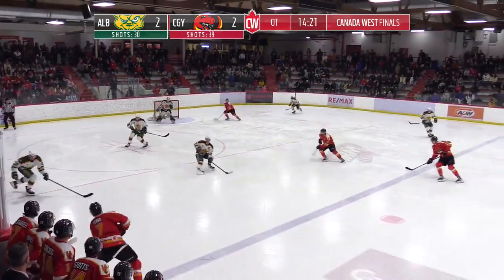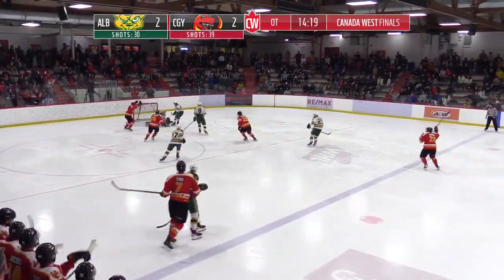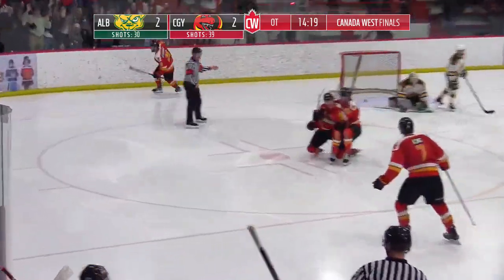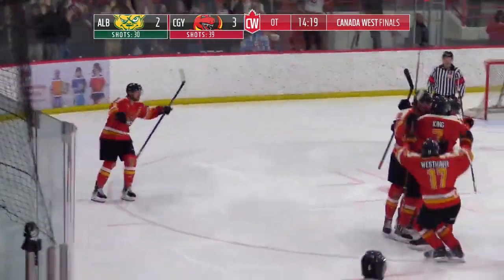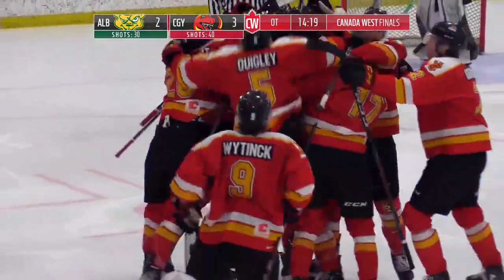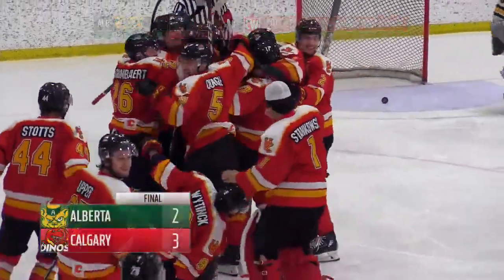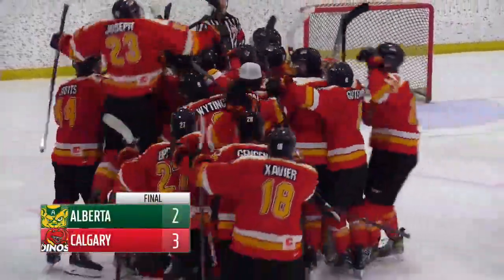MHKY: ALB (2) vs. CGY (3) OT